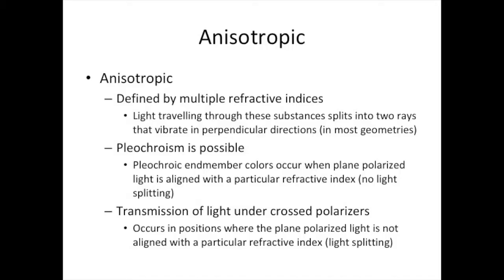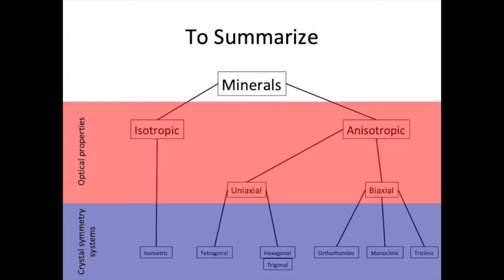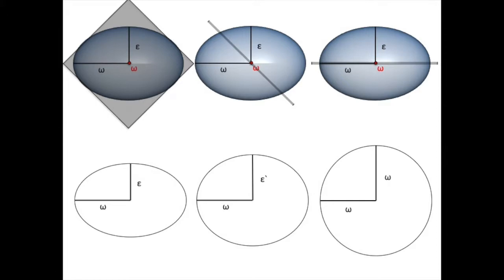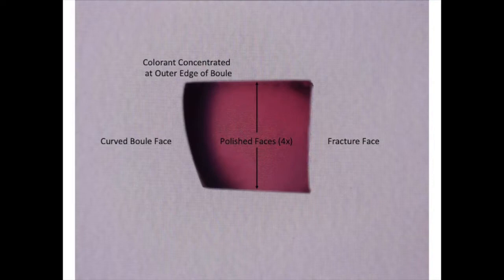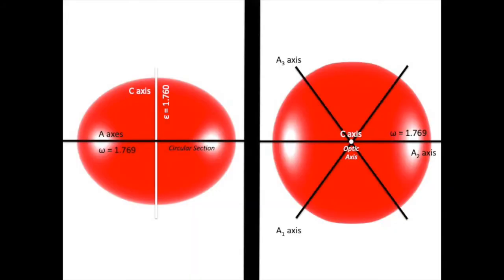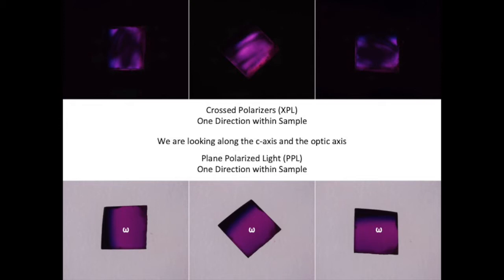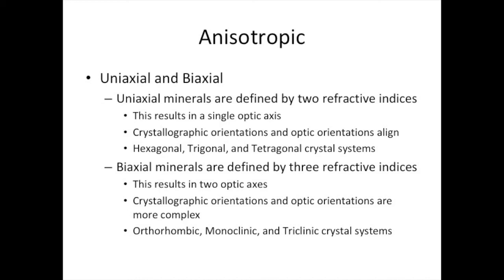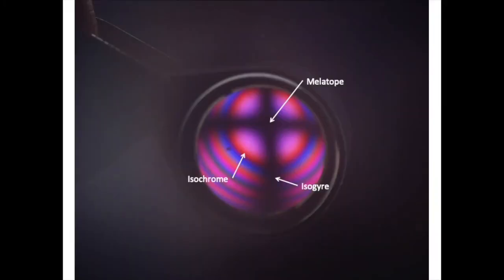Optical Mineralogy Uniaxial Materials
In this video we examine uniaxial materials, which are a subset of anisotropic materials.  We discuss how to generate an optical indicatrix for a material, which is a three dimensional representation of the refractive indices of a material.  We further investigate how the optical indicatrix is useful for understanding the optical properties that we observe in uniaxial materials and how the crystallographic and optic axes align for uniaxial materials.

Demonstrations include identifying crystallographic directions in an optically oriented sample of synthetic Verneuil corundum, and generating optic axis and flash interference figures.

Our plane polarized light is vibrating up-down (or north-south)